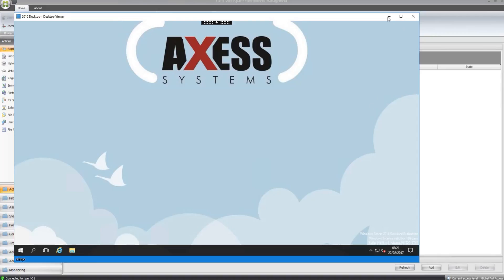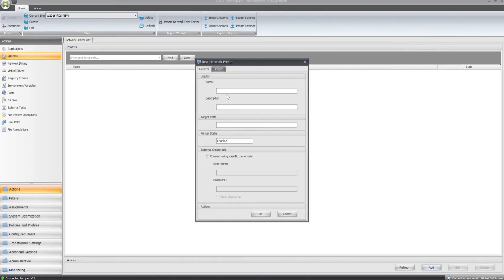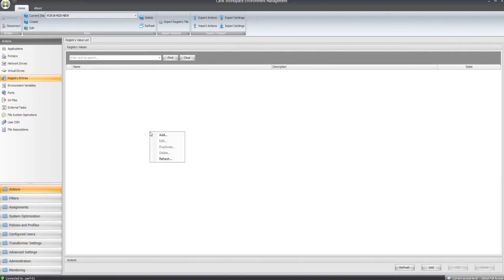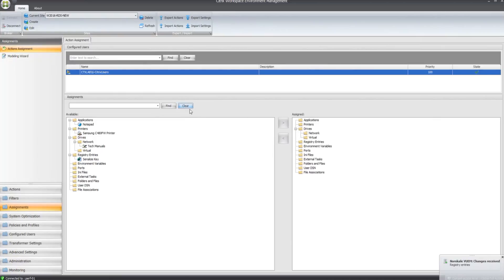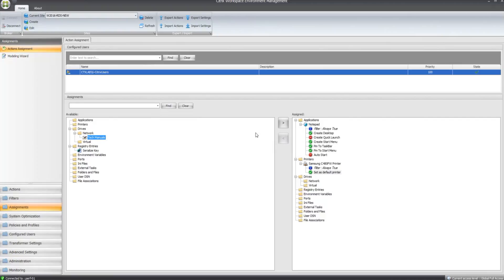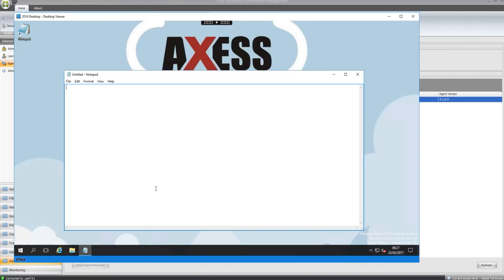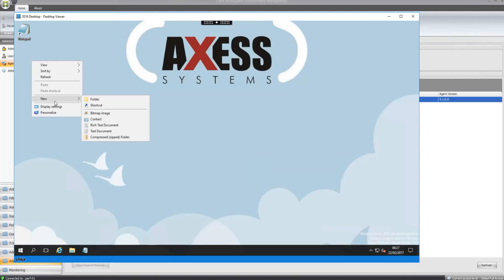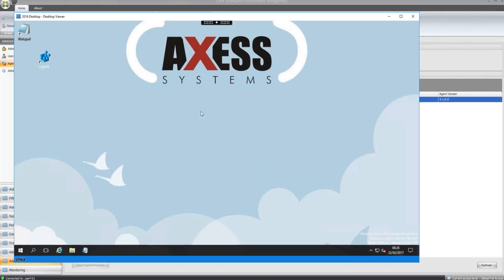Citrix WEM: Creating Actions and Assigning to Users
Citrix Workspace Environment Management: Creating Actions and Assigning to Users

This is my video on using Citrix Workspace Environment Management Policy to Creating Actions and Assigning them to Users.